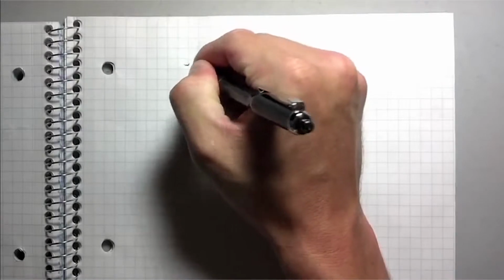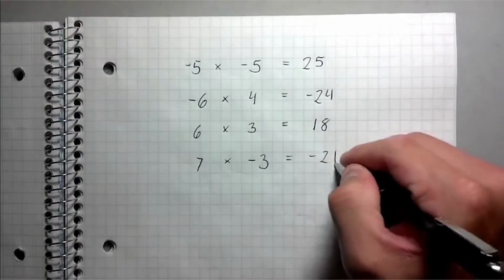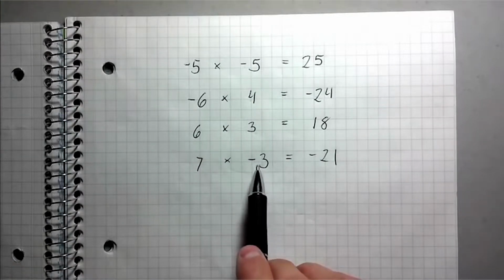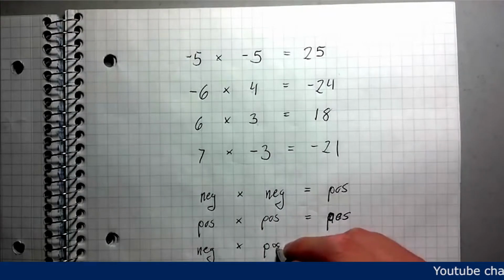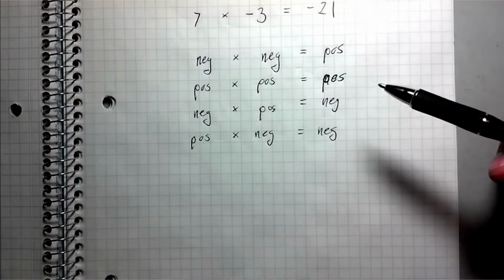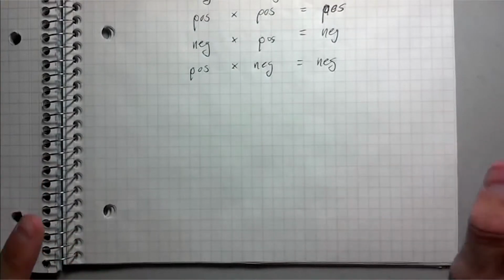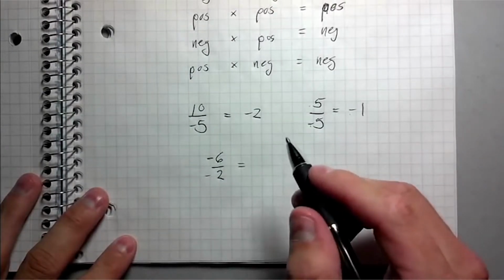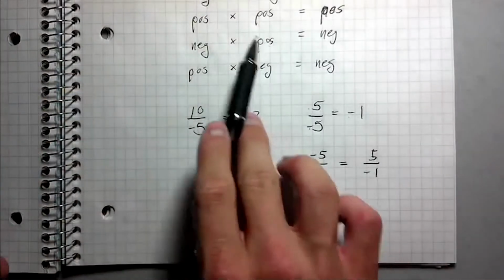Multiplication and division of negative fractions. Math lesson